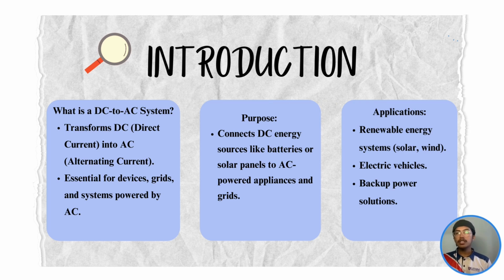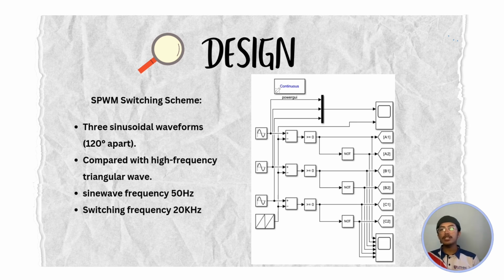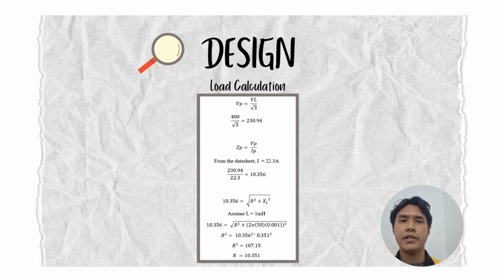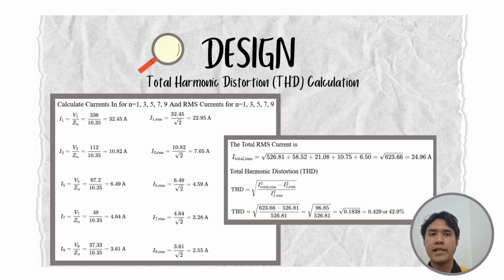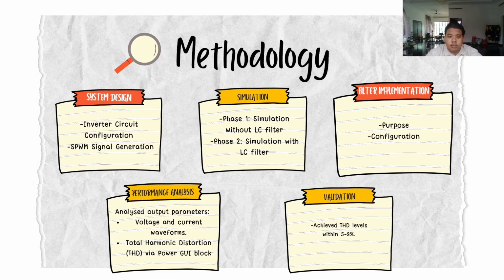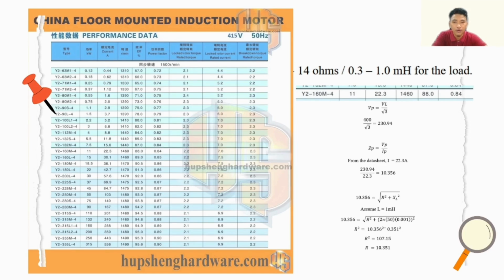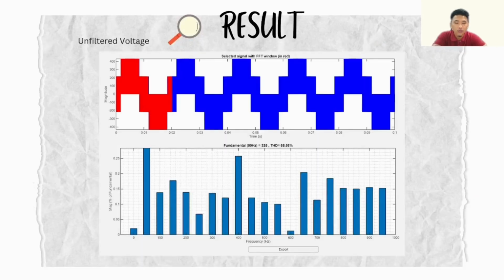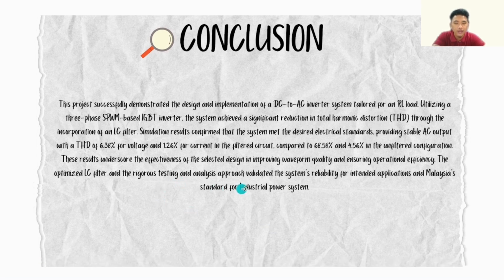BEV 30203 Design and Simulation of DC-AC System ( Group 2 / Section 3 )